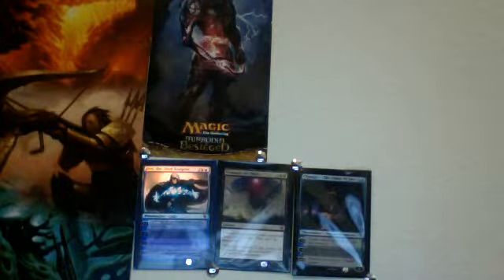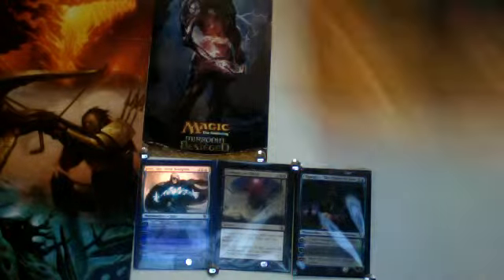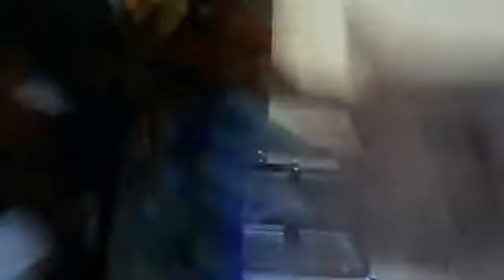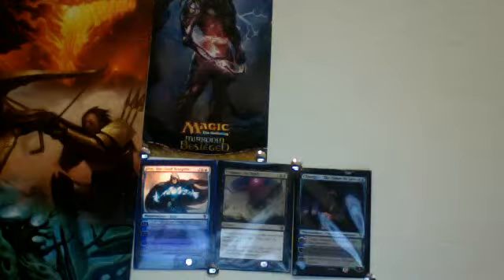Opening 2 Packs of Dark Ascension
I open two packs of Dark Ascension.